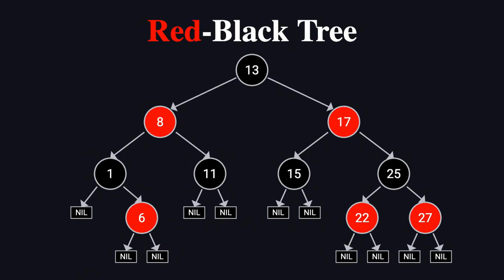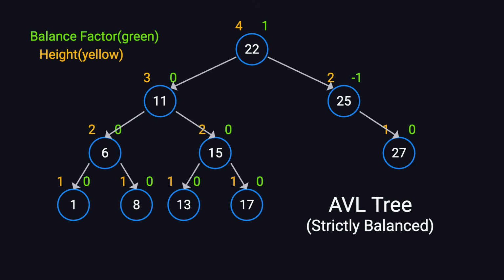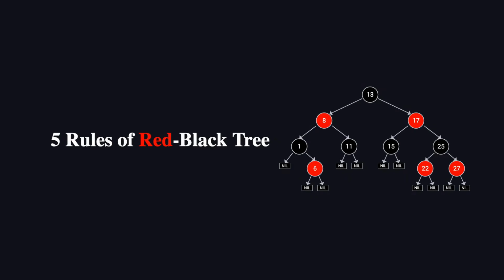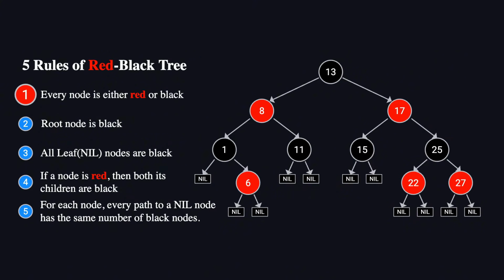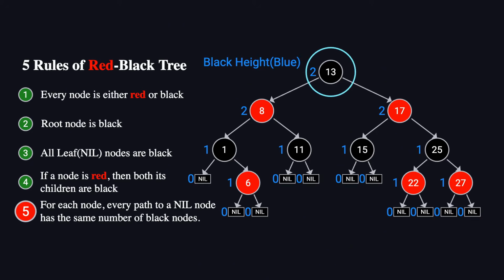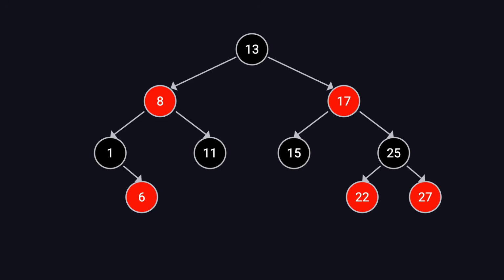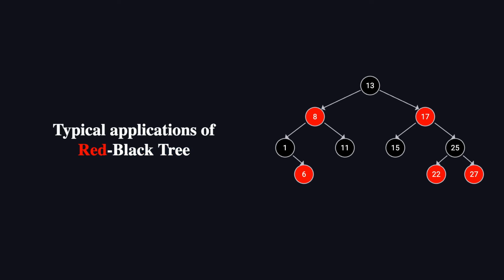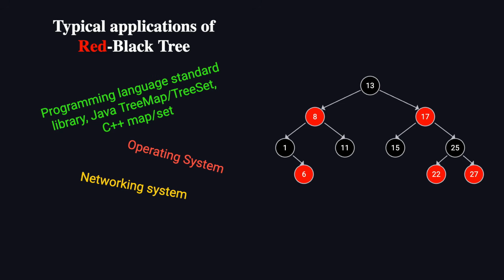Red-Black Tree Introduction in 6 Minutes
Red-Black Trees are a fundamental data structure in computer science, playing a key role in many algorithms and real-world systems. But why do we need them? What makes them special? And where are they commonly used? In this session, we’ll break it all down in a clear and easy-to-follow way. Whether you’re a beginner or just looking for a refresher, this video will help you understand Red-Black Trees and their importance.

00:00 - Intro
00:24 - Why Red-Black Trees were Introduced
01:35 - 5 Rules of Red-Black Tree
04:32 - Time complexity of Key Operations of Red-Black Tree
05:20 - Typical Applications of Red-Black Tree
06:10 - Closing